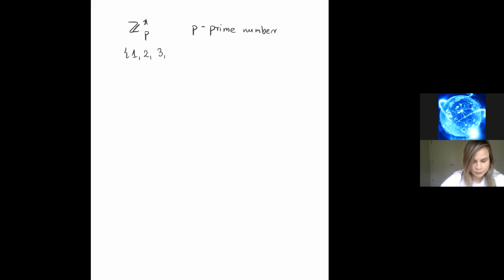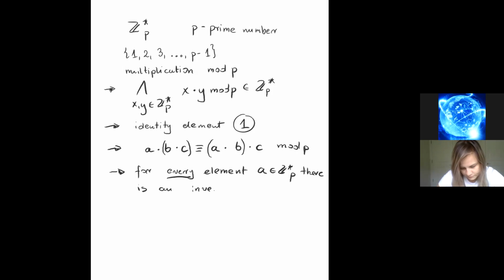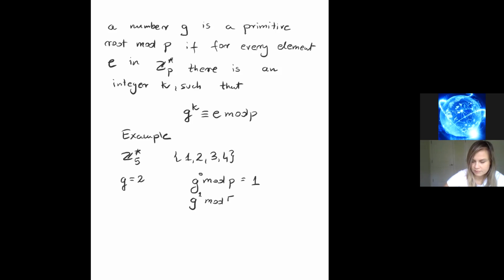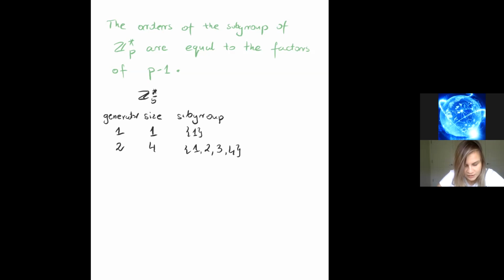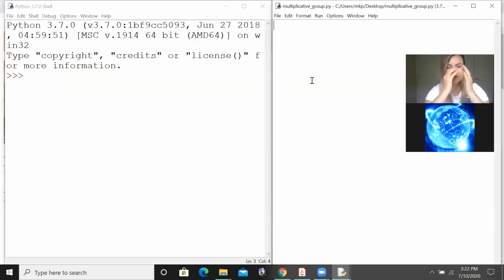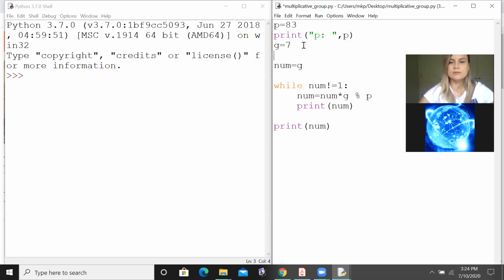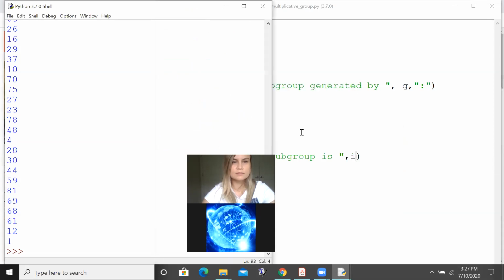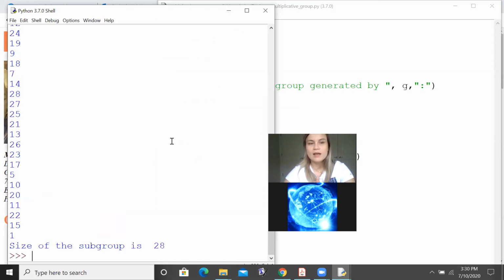Multiplicative group of integers modulo p *Cybersecurity Series*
Multiplicative group of integers modulo p, mathematical cryptography, mathematics in El Gamal digital signature, mathematics in Diffie–Hellman key exchange, key exchange, cryptography, women in cryptography ​ at @Monika K. Polak